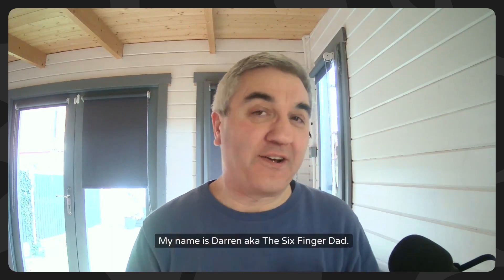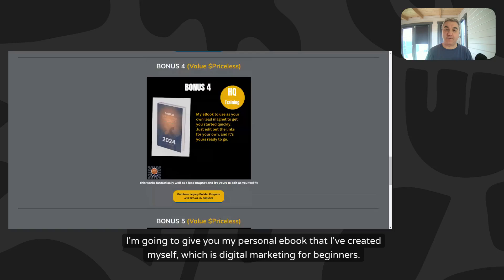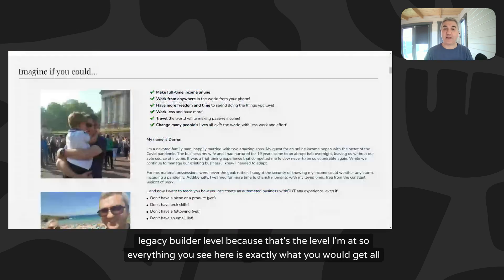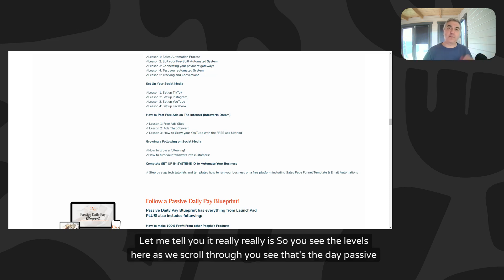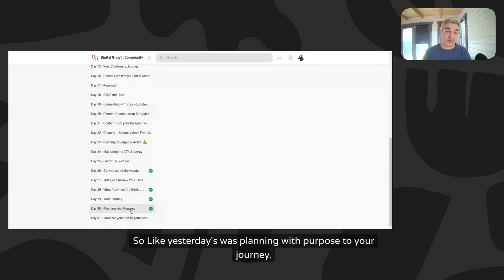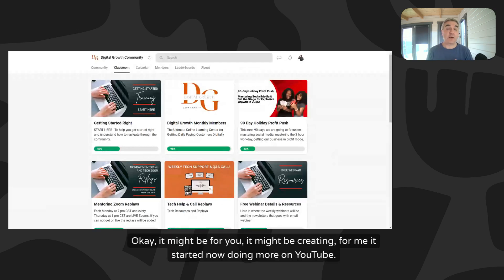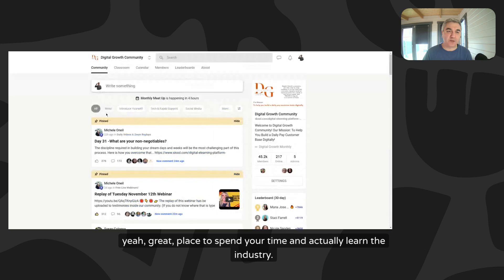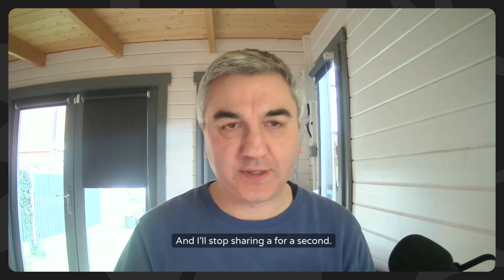Legacy Builders Program Review Inside: Best Way for Beginners to Start Digital Marketing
"Curious about the Legacy Builder Program? 🚀 In this detailed review, I, Darren aka The Six Figure Dad, dive into everything you need to know about this game-changing program.

✅ What is the Legacy Builder Program?
✅ Why Master Resale Rights are a game-changer for beginners
✅ My exclusive bonuses valued at over $488
✅ Real success stories & why it’s perfect for beginners
✅ How this program helped me transition from struggle to success in digital marketing

👨‍💻 BONUS ALERT: Get free access to my one-on-one consultation, custom digital marketing eBook, social media strategies, and lifetime access to me for ongoing support.

If you're ready to build a successful online business with mentorship from a 7-figure earner and step-by-step guidance, click the link below to learn more or schedule a FREE one-on-one call with me!

Legacy Builder Program Review
Master Resale Rights Explained
Digital Marketing for Beginners
Passive Income with Legacy Builder
Best Online Business for Beginners
Legacy Builder Bonuses
How to Start Digital Marketing
Earn 100% Profit Online
Beginner-Friendly Online Income Ideas